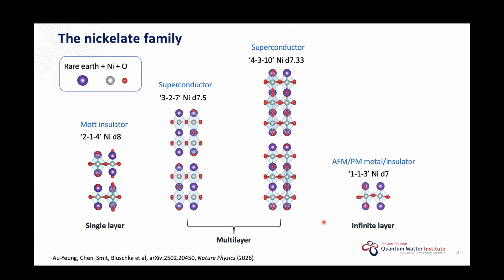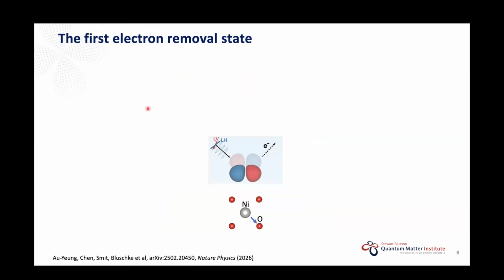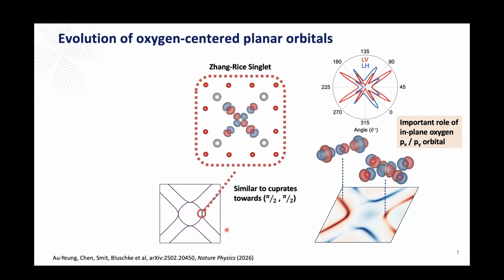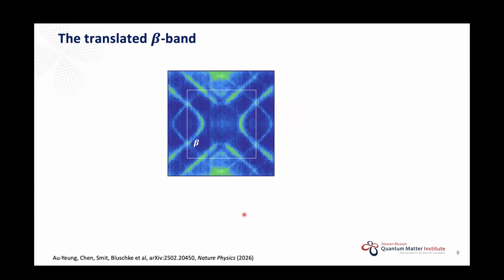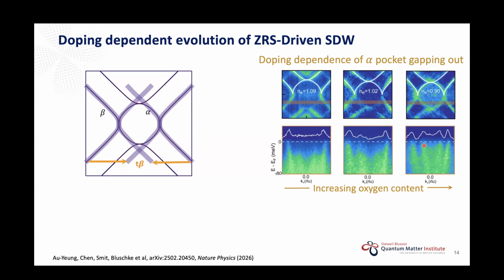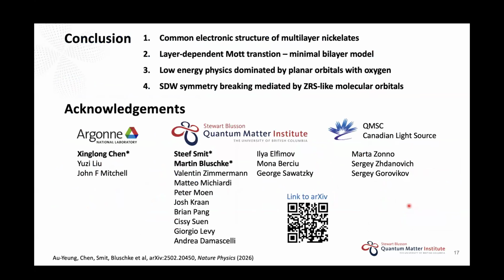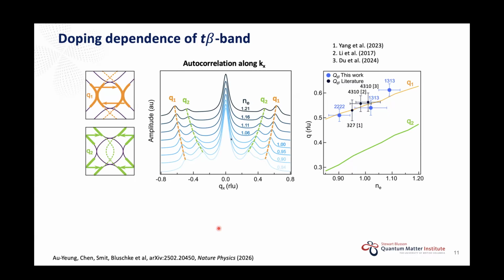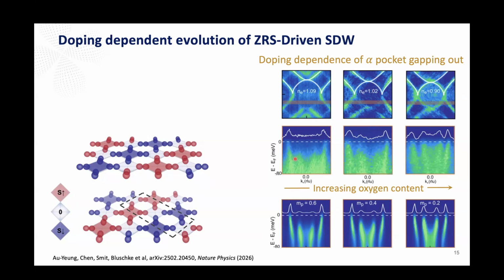eQMA/FUSV: C.C.AuYeung: Electronic structure of multilayer nickelates via O-centred planar orbitals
Tuesday, Feb./03/2026, 12:30 PM to 1:00 PM (Houston)
Speaker: Christine C. Au-Yeung
Institution: University British Columbia

Title: Universal electronic structure of multilayer nickelates via oxygen-centred planar orbitals